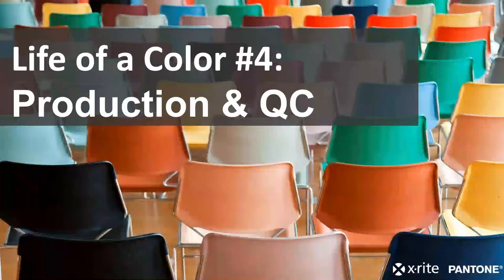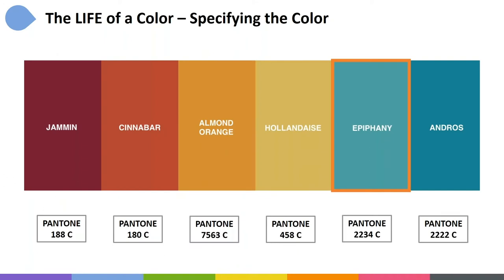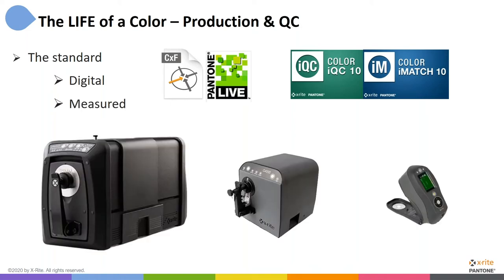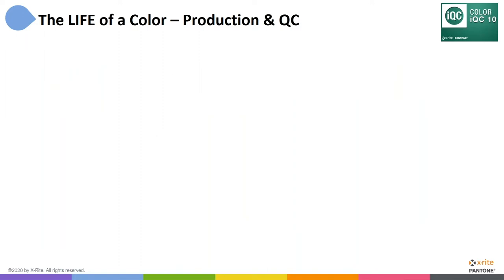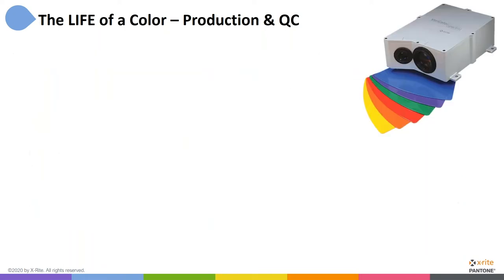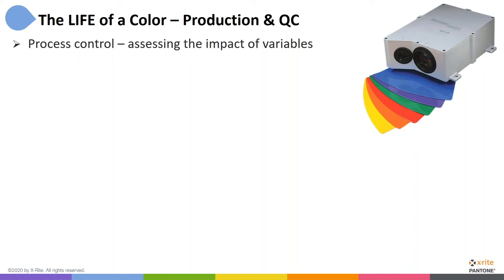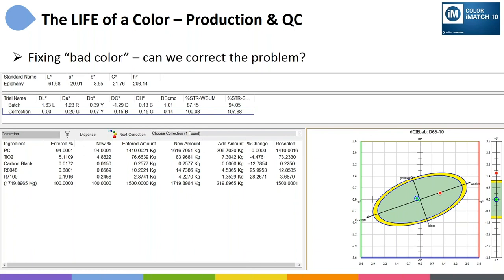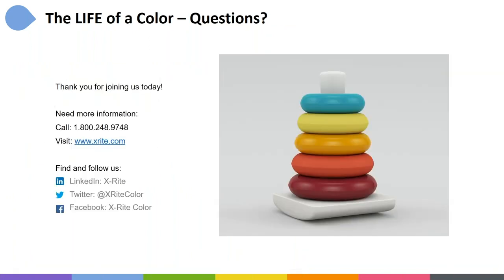Life of a Color #4: Production & Quality Control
In this final webinar, you will see how the life of a color comes to life on the final product. A dependable quality control program streamlines approval processes and reduces color inconsistencies. You'll learn how having the right tools is critical to communicate, control, and evaluate color coming in from multiple suppliers and manufacturing facilities.

You'll Learn How To:
- Accelerate speed to market with real-time measurement and achievable standards
- Reduce set-up time and in-production approvals
- Ensure consistent, accurate color from run-to-run
- Reduce customer rejections with comprehensive monitoring
- Assess color consistency at all phases of production
- Identify and correct variances early on to minimize waste and rework